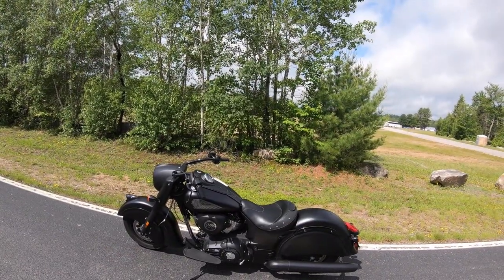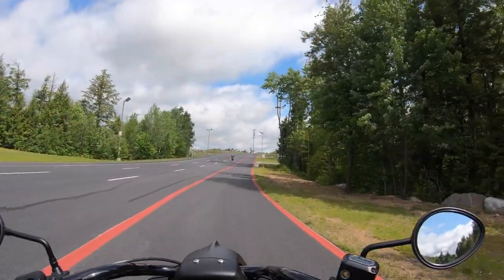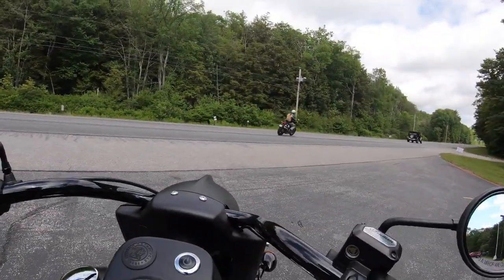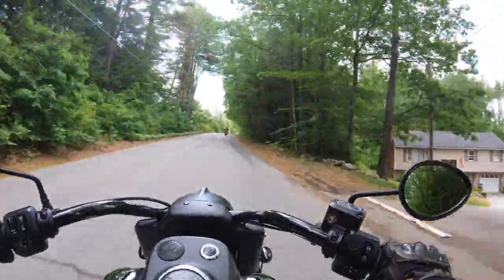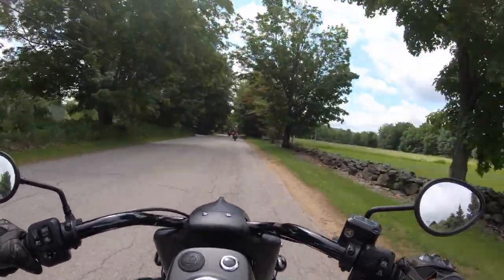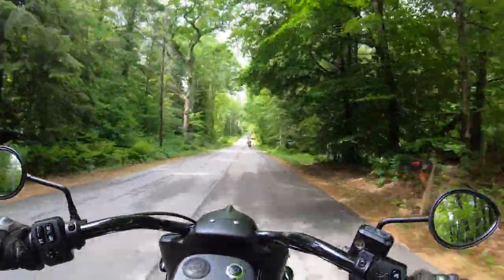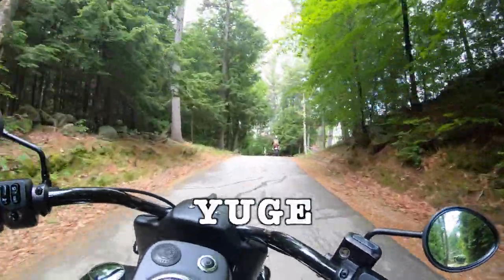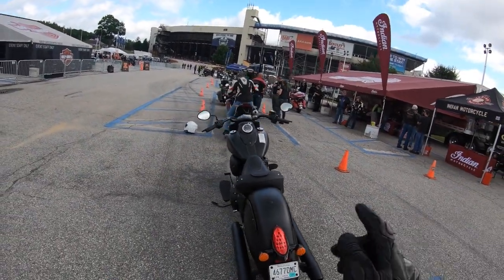HONEST 2019 Indian Chief Dark Horse Review - HARLEY KILLER?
Come on a ride with the Indian Chief Dark Horse. This ride review is coming from a guy who doesn't ride cruisers, but some times it's nice to try new things!
From Indian it's the brand new Dark Horse edition. Got to say---VERY IMPRESSIVE.